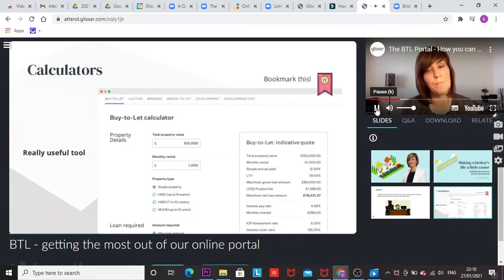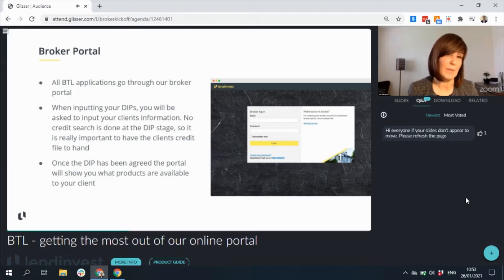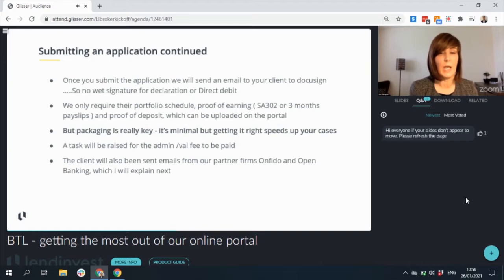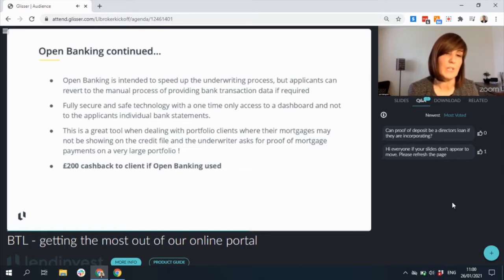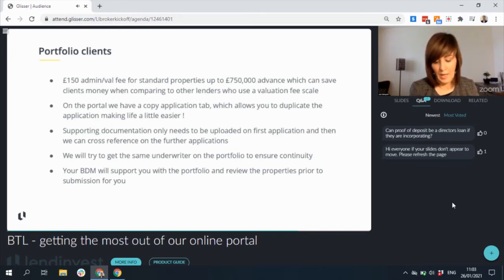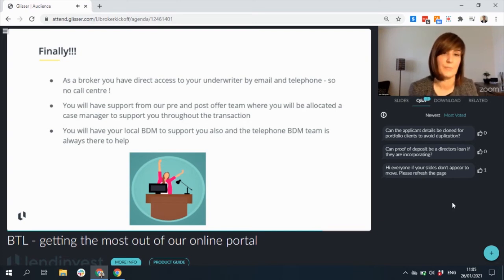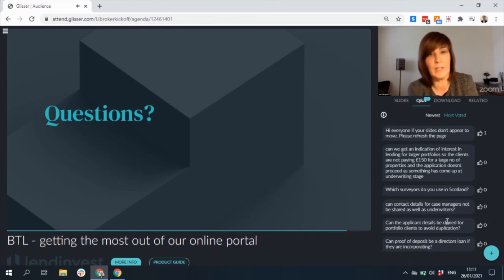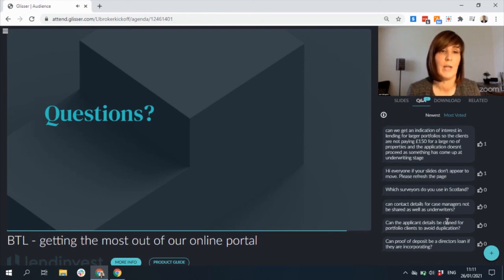Getting the most out of LendInvest's Buy to Let portal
LendInvest BDM, Jan Gallagher shares insights on Getting the most out of  our Buy to Let online portal